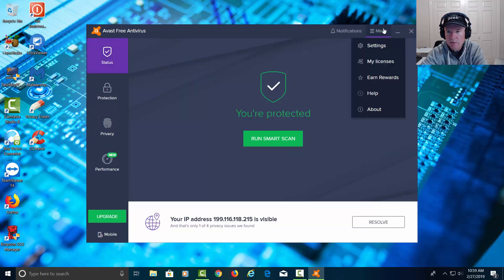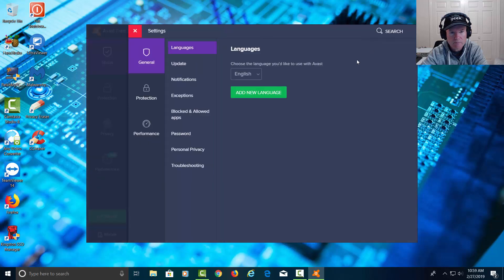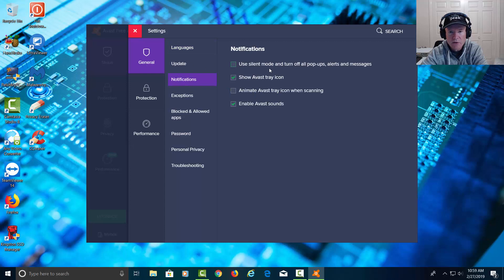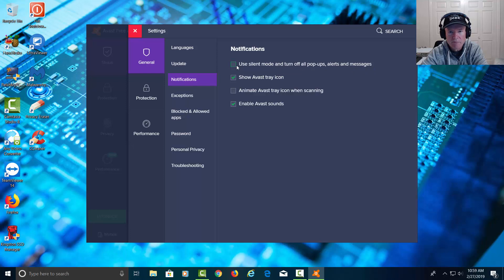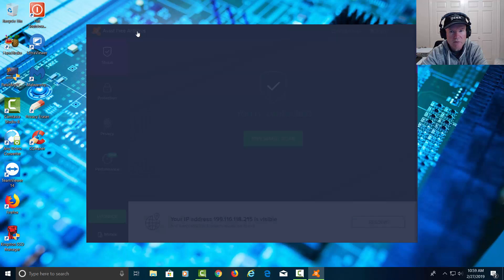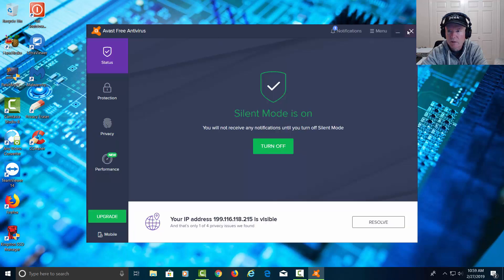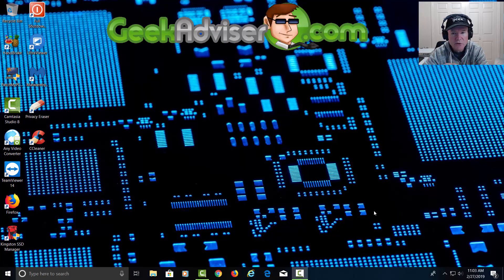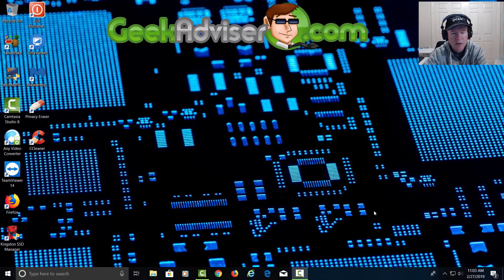Enable Silent Mode in AVAST Antivirus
Enable silent mode in AVAST Antivirus. Stop purchase notifications in AVAST antivirus. Turn off all notifications in Free AVAST antivirus.

All about Technology videos.

Gear We use:
Blue Yeti Microphone
Samson Q2u microphone kit
Dell 32" Curved Monitor
AZIO Mechanical Keyboard
Logitech 922 Webcam
Camtasia Software